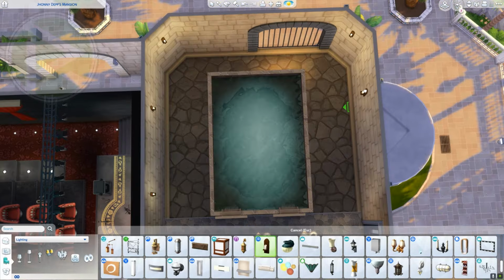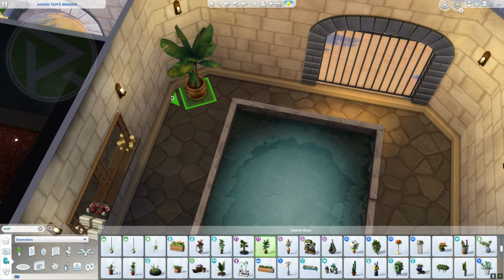Multi Millionaire HOLLYWOOD MANSION in The Sims 4 NO CC! sims 4 speed build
❗❗This build has NO CC in it! enjoy!❗❗
⭕ Packs Used ⭕
ALL THE PACKS
⭕ Mode used: (NO need to own in order to play this lot, therefore count as NO CC )
EA ID : RGeetect
Gallery Search
DOWNLOAD Option 1
Gallery ID - RGR_Gaming
Lot name - JOHNNY DEPP's Mansion
DOWNLOAD Option 2
Trey Files (first 30 days of uploading the video) 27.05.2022 uploaded
❗❗ Code to the DOWNLOAD Link ,Copy Paste it -  RGeetectBuild2022 ❗❗
❗❗NOTICE❗❗ - If you getting "access denied Error 1020" , this is a personal problem of your PC firewall

Music Credit - 🎵
Sims 4 Ingame Music